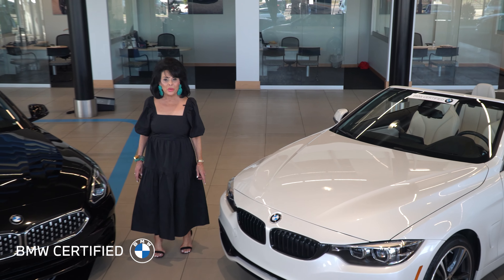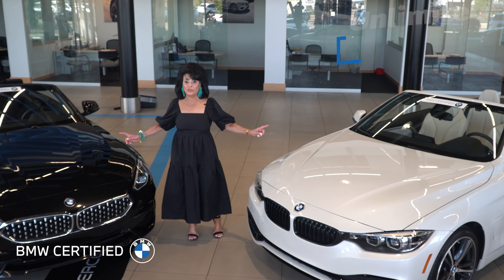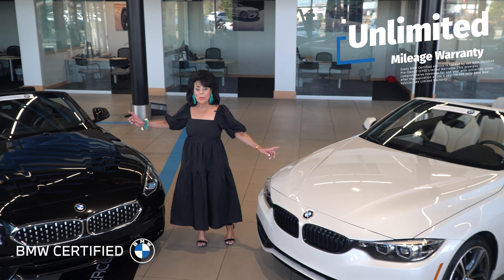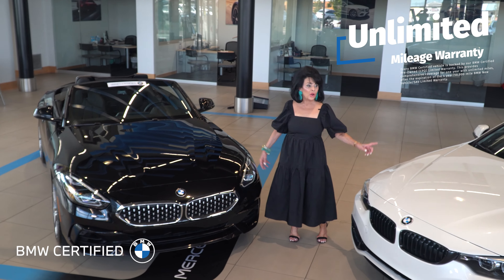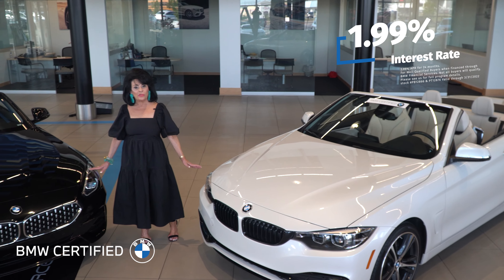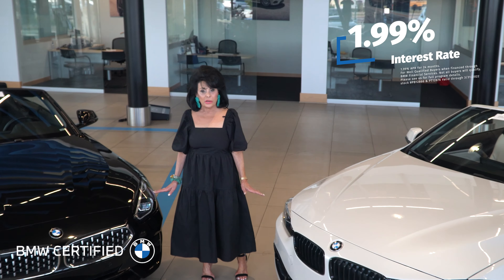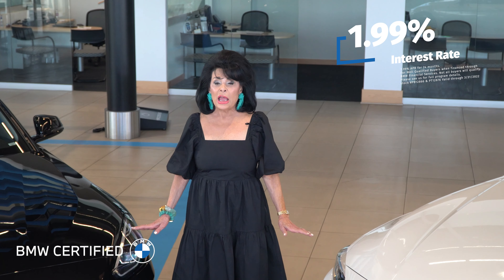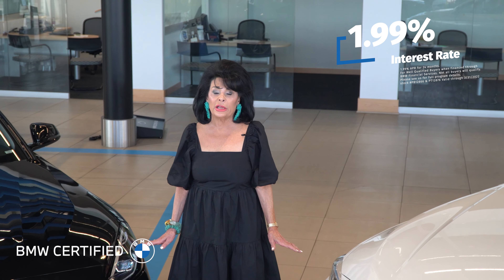Certified Pre-Owned BMW Convertibles for sale at Moss BMW in Lafayette, LA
Looking to spend the summer with the top down?  Then stop by Moss BMW in Lafayette, LA today and check out some of the Certified Pre-Owned BMW convertibles we have for sale in Lafayette.